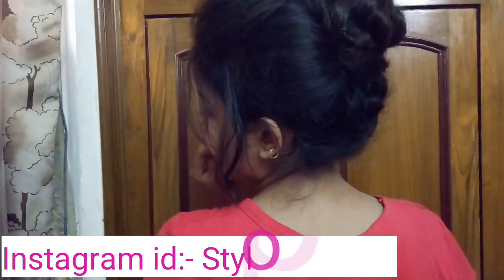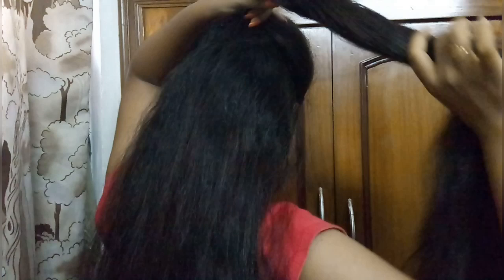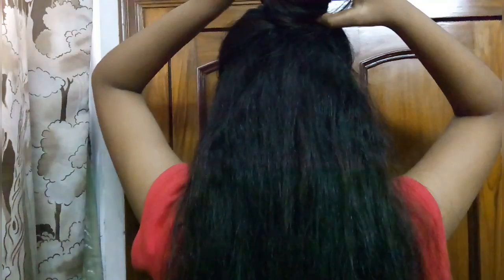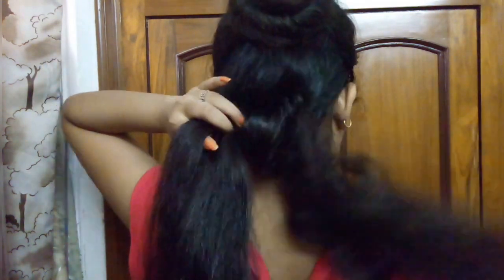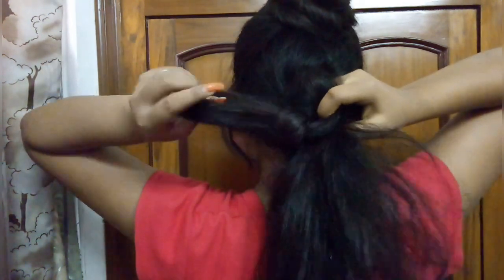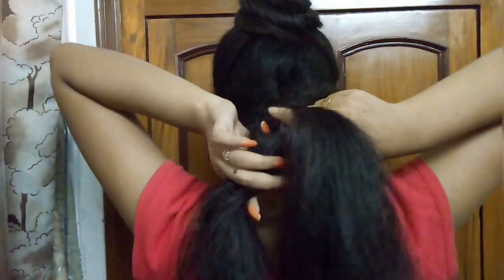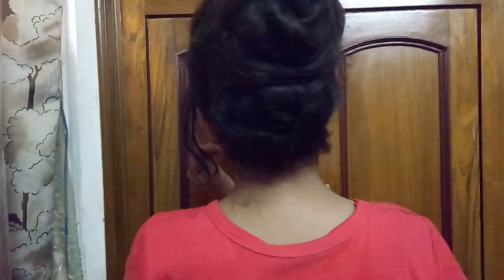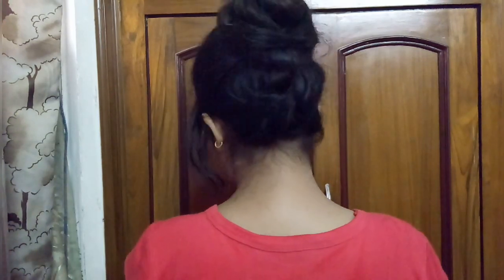Rope knotted high bun style for college girls || high bun hairstyles for girls | Stylopedia_26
Hey

Today I'm going to show you Rope knotted high bun style for college girls || high bun hairstyles for girls.